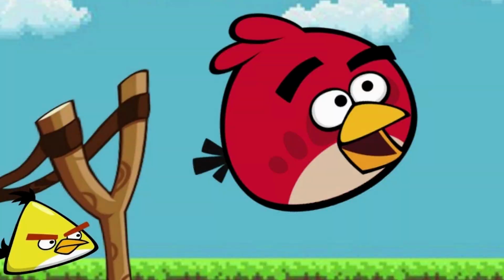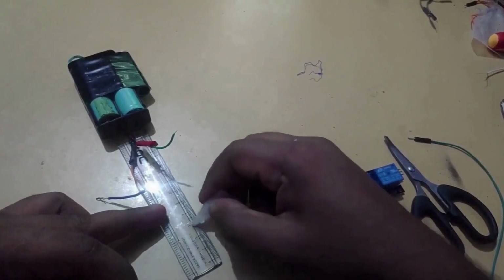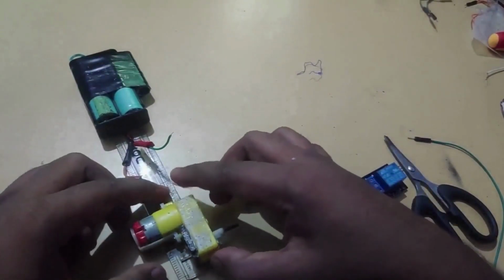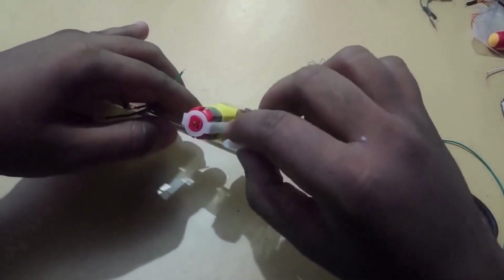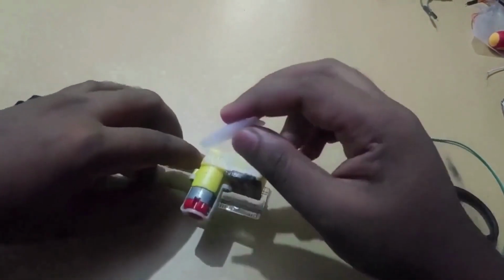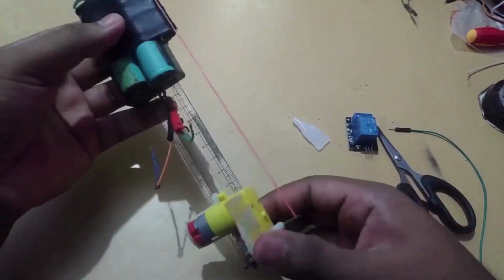ANGRY BIRD GAME - USING ARDUINO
This is a arduino project which shoots the target like angry bird game , using arduino , servo motor, dc motor, batteries, switches etc..
This video contains the full demonstration .